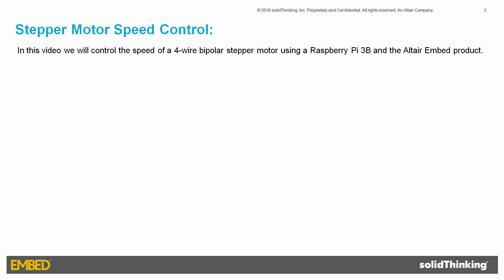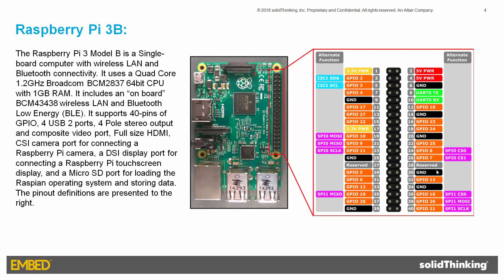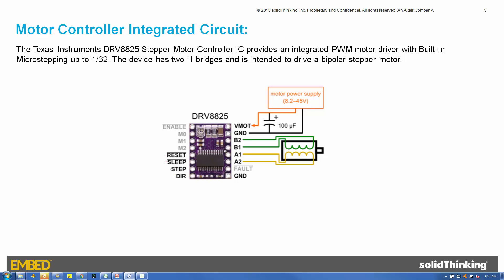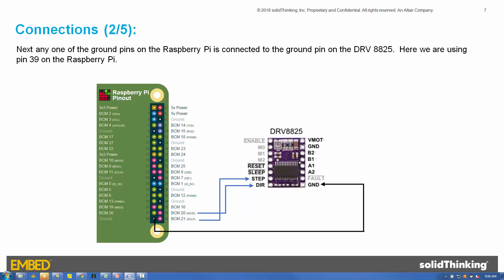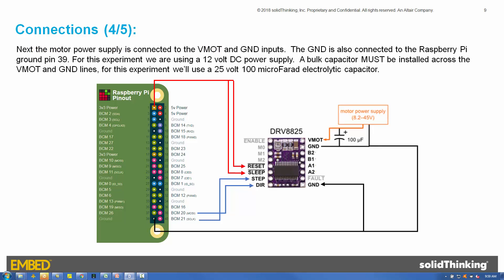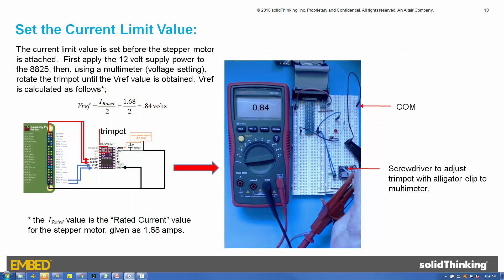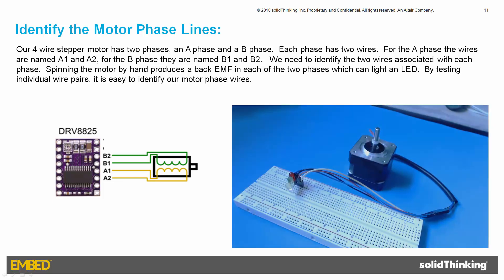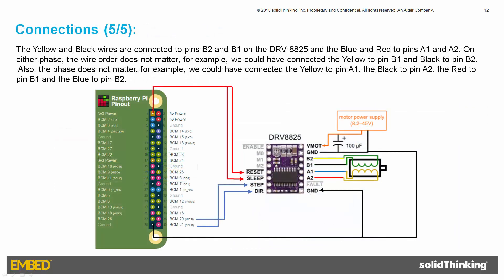Raspberry Pi Stepper Motor Speed Control using Altair Embed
In this video we will control the speed of a stepper motor using a Raspberry Pi 3b with the speed control algorithm designed, deployed, and monitored using the Altair Embed product.  The Embed product provides access to all peripherals on the Raspberry Pi.  For this motor control we will use three digital outputs, one for the motor step command, another for the motor direction, and a third for an LED.